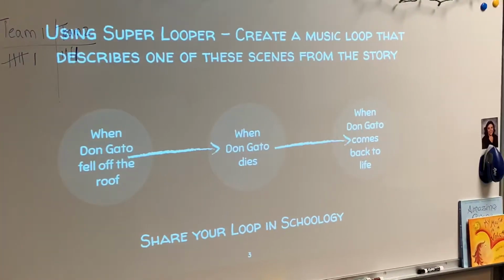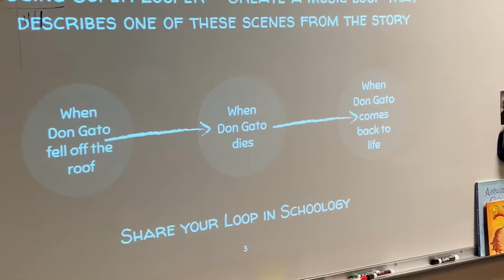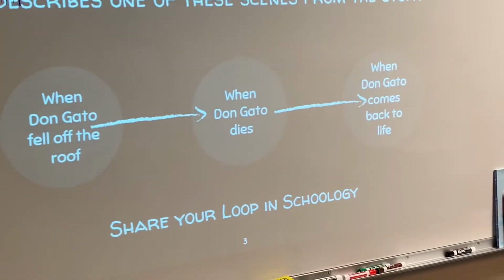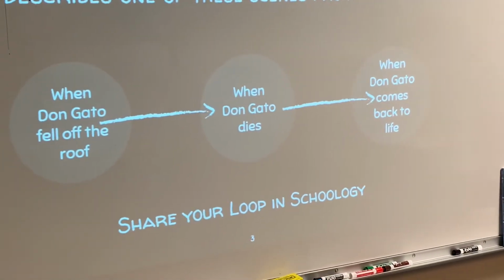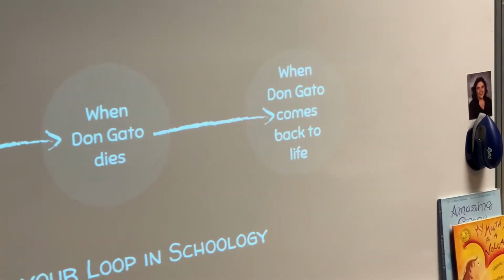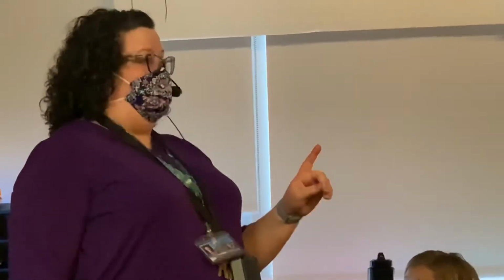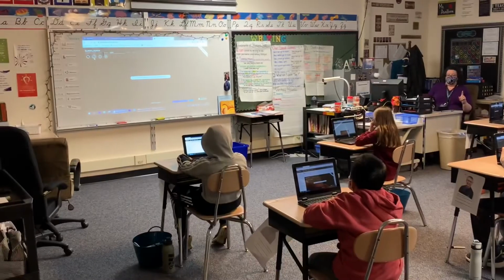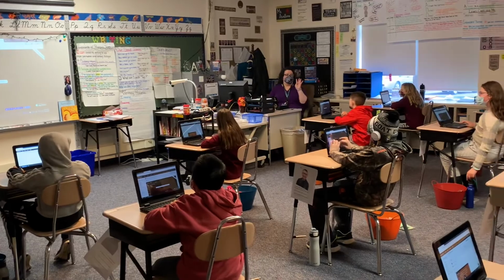🎼 Music Monday at Iroquois Middle School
Our weekly snapshot of music in West Irondequoit checks in with Kelly Petro's class at Iroquois Middle School, using technology to make music.